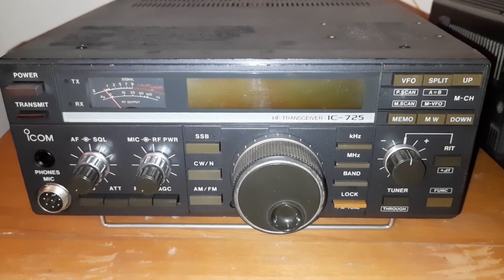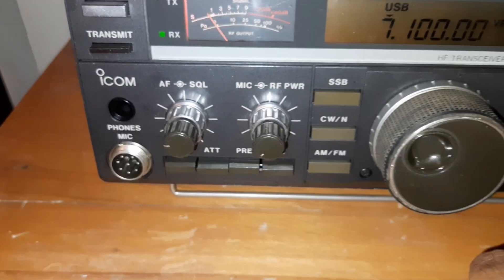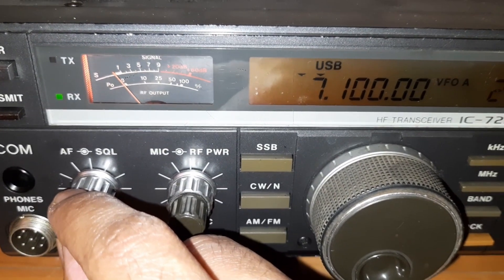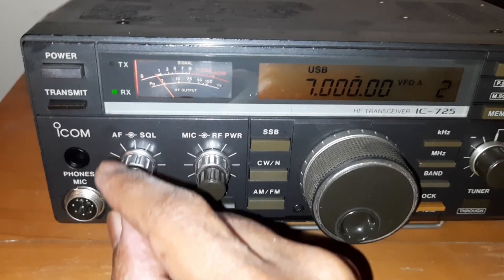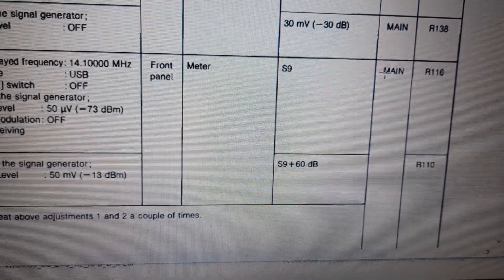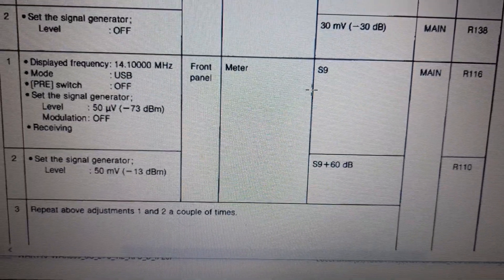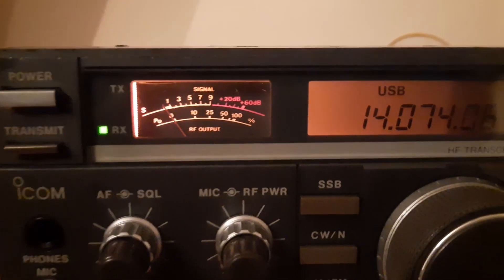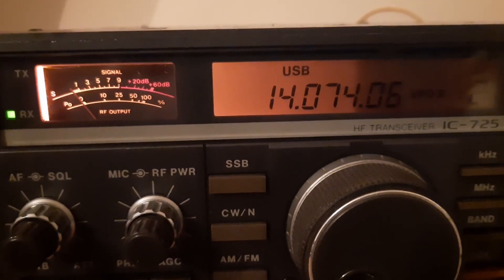ICOM IC-725 S-Meter adjustment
Hi Good day,

Here an attempt to align / adjust an old ICOM IC-725 S-Meter. The meter was not reading/working according to Signal Strength. In this video the adjustment is procedure is not done with a Signal Generator, however a simple quick test done with band noise level as reference at the test period.

Thanks & 73
de VU2KPU  Prakash